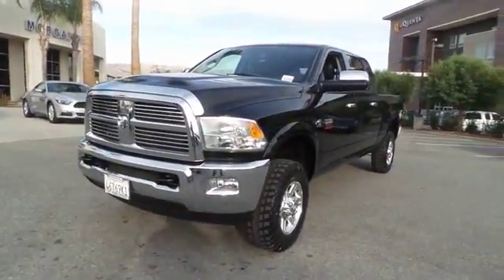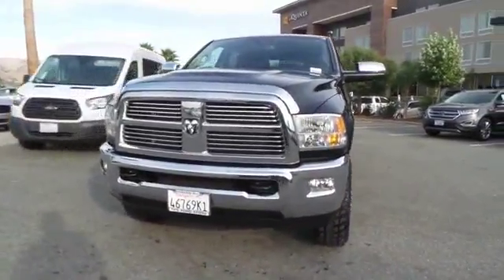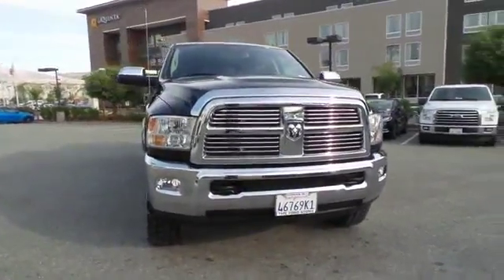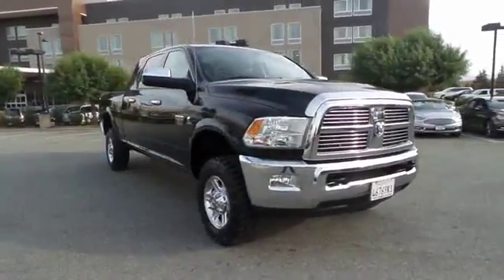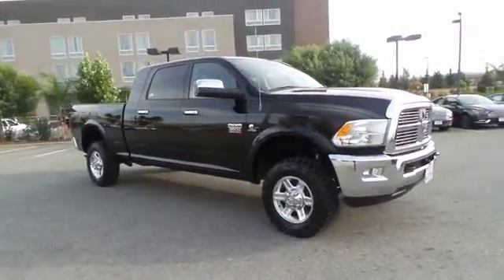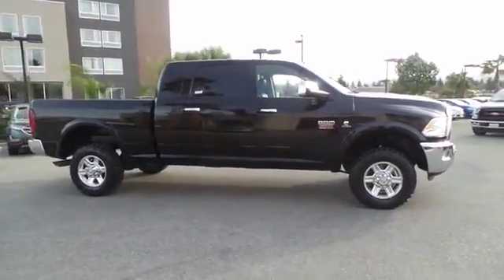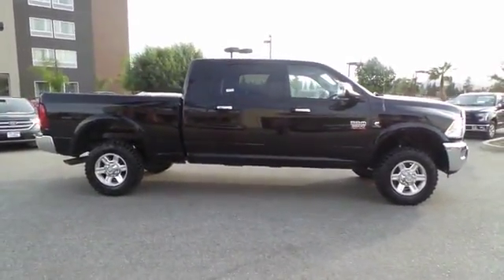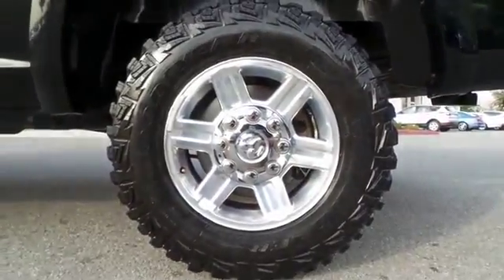2012 Ram 3500 San Jose, Morgan Hill, Gilroy, Sunnyvale, Fremont, CA 387426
2012 Ram 3500

2012 Ram 3500 Laramie Black 2012 Ram 3500 Laramie in Black with Dark Slate Leather, Clean Carfax No Accidents.brbrbrWe put our best price online and on the car so you don't waste time and energy trying to figure out what you'll actually pay. We sell high quality pre-owned vehicles at extremely low prices with out any games, gimmicks, or high-pressure tactics. We do business the way business should be done.